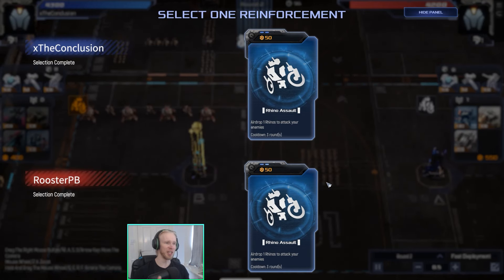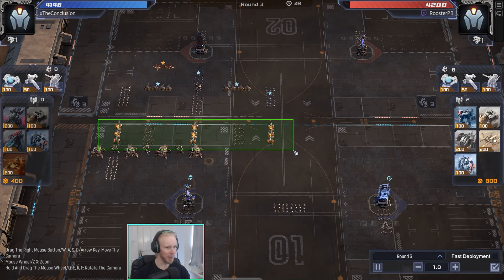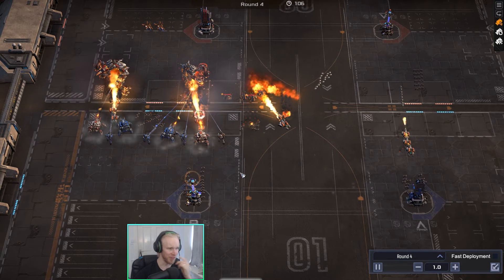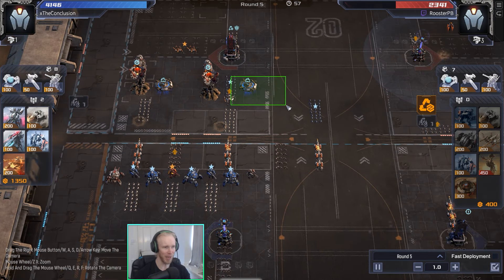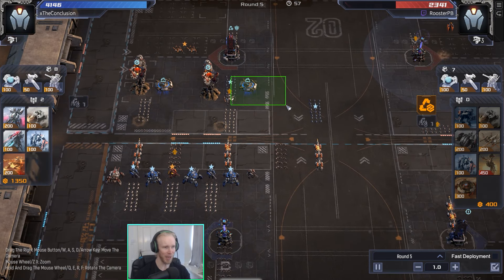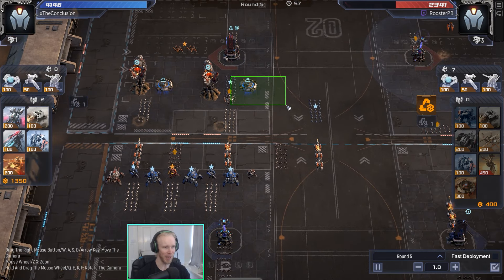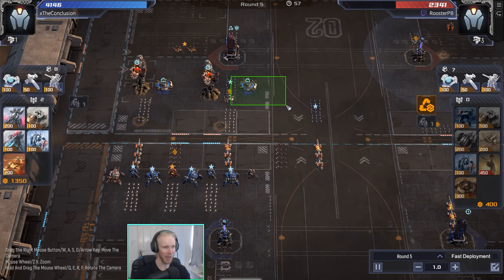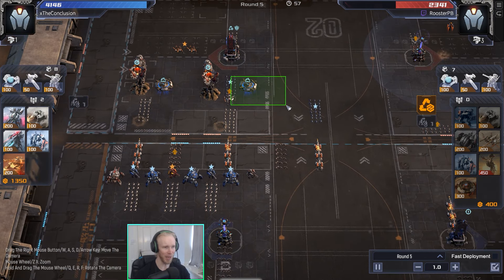QUAD TARANTULA OPENER META?! - This New Unit Does It All - Mechabellum Cast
MECHABELLUM DISCORD (Post your replays, and if it's an insane game, I'll try to cover it in a video!)

Wanna support me? (It helps me a TON and don't cost a penny!)